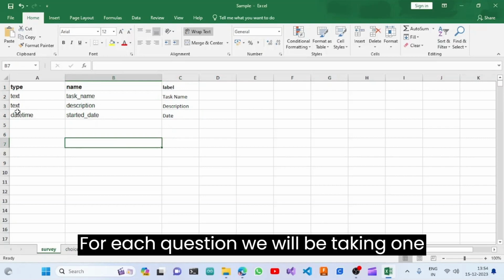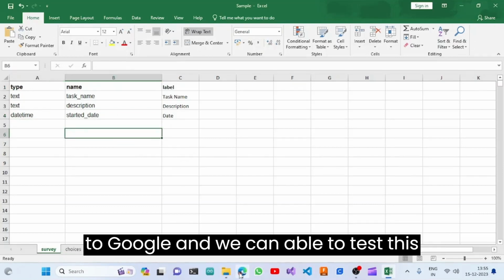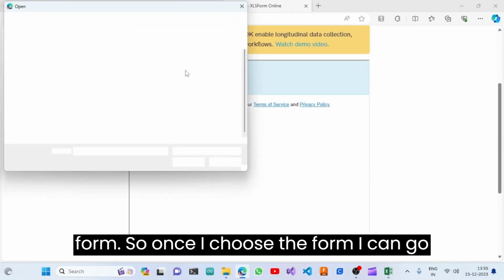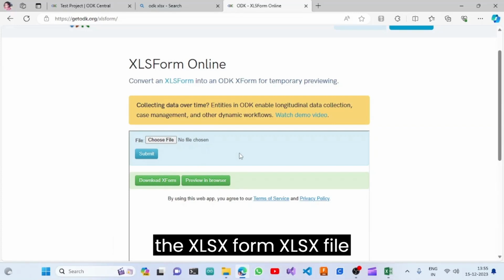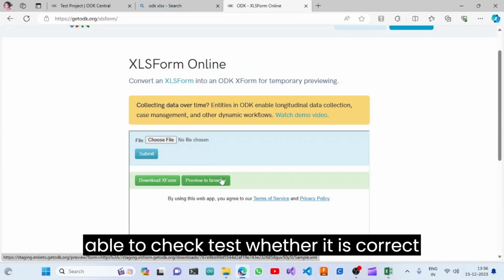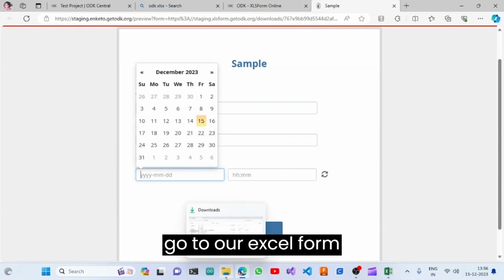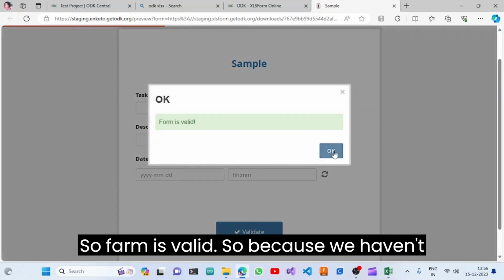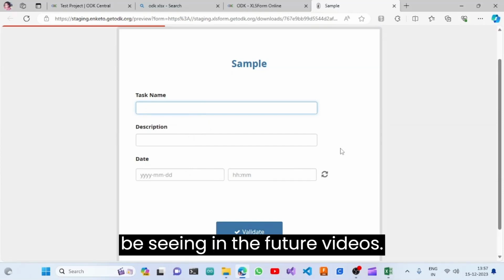OPEN DATA KIT (ODK) Part 4- building the Questionnaire